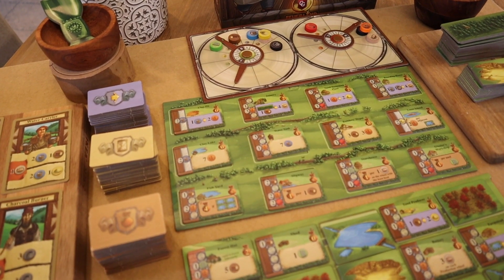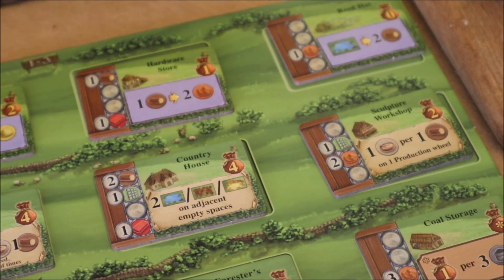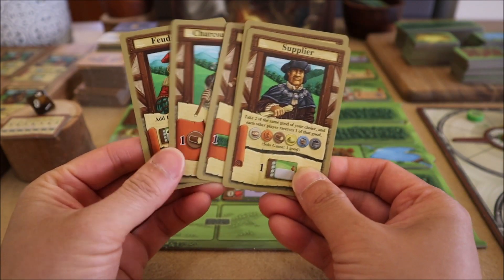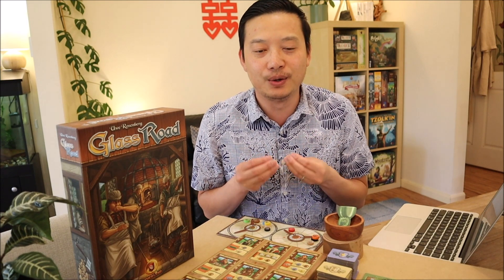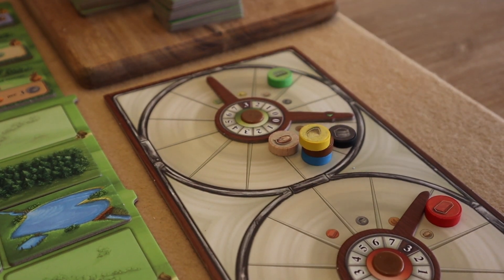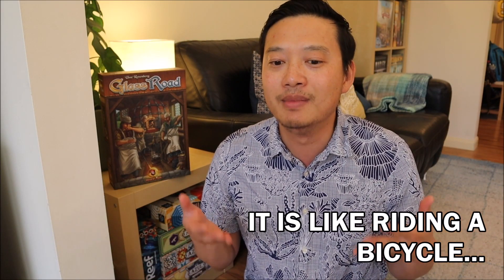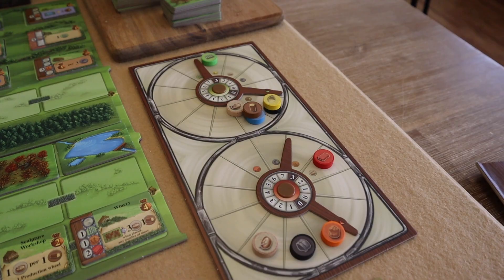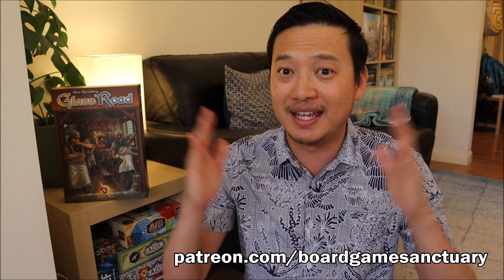Why GLASS ROAD Is The BEST SOLO Board Game...EVER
Top Euro games such as Agricola, Caverna, Nusfjord, Hallertau, Feast For Odin, Patchwork, Nova Luna, Wingspan, Scythe, Everdell, Stone Age, Great Western Trail and Terraforming Mars. One thing that I always look for is a top notch challenging yet easy to play solo mode. In this video, we explore whether Glass Road by acclaimed award winning board game designer Uwe Rosenberg is his best Solo game ever.